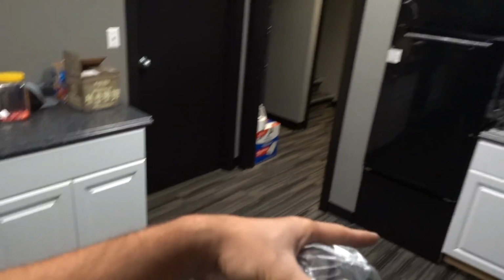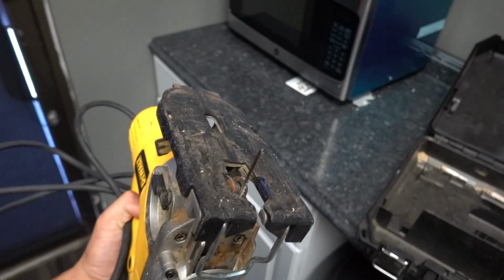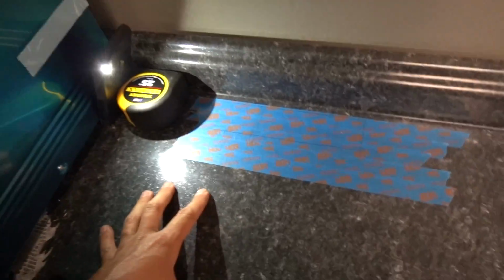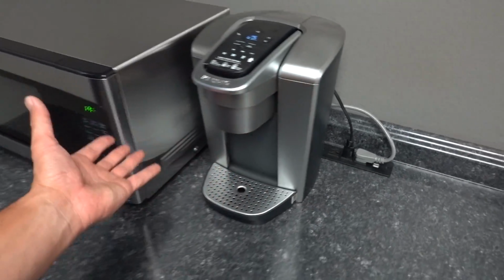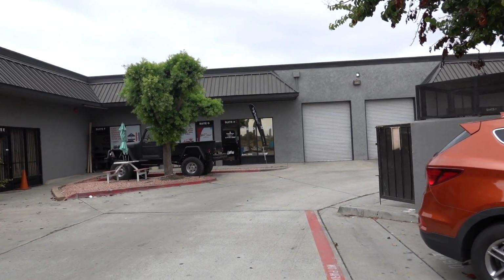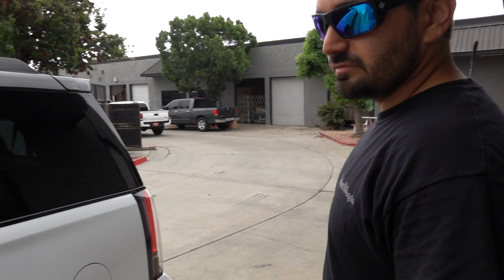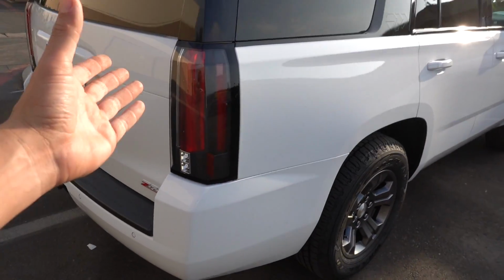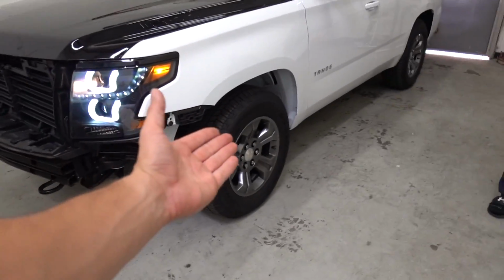OUR SEMA TAHOE VINYL WRAP REVEAL!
The Tahoe vinyl wrap is done and it looks awesome!

5" EXHAUST